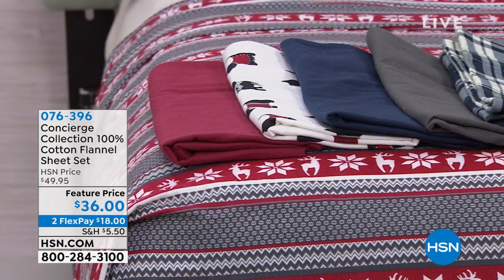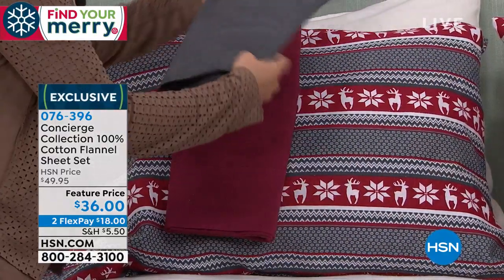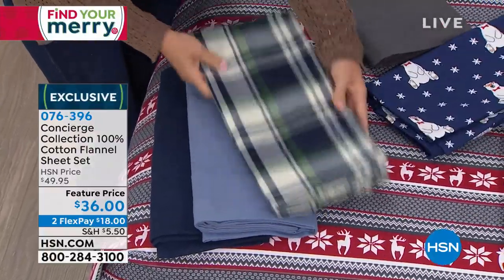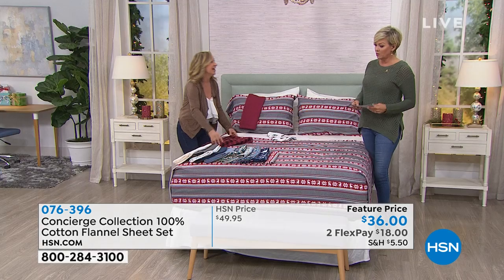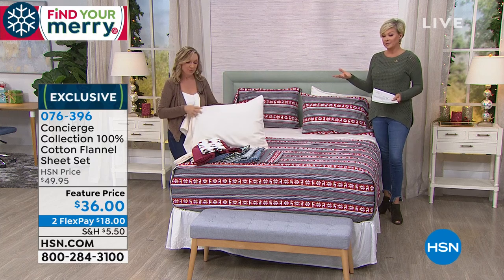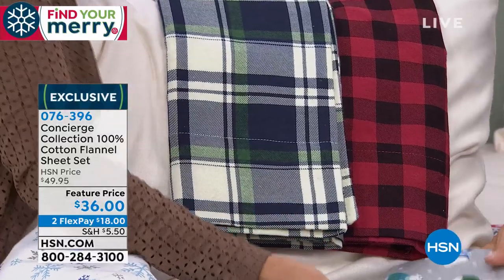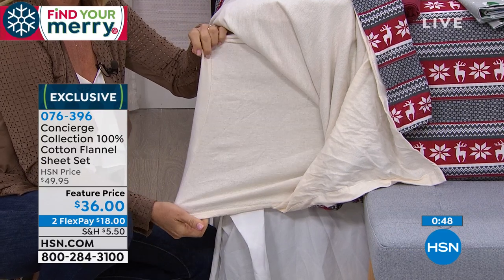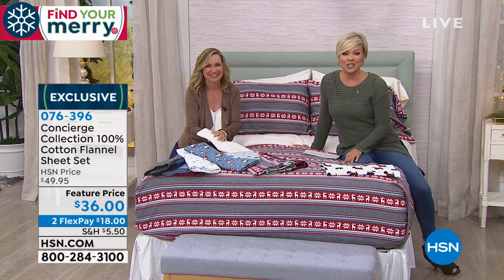Concierge 100% Cotton Flannel 3piece Sheet Set T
Concierge Collection 100% Cotton Flannel Sheet Set
Let it snow, let it rain ... you're staying in bed today! This soft and snuggly flannel sheet set makes you want to sleep the day away when it's chilly outside. Pair these pajamalike sheets with some hot cocoa, and create a sleep space you'll want to hibernate in all season long.

    Flat sheet
    Fitted sheet
    Standard pillowcase

    Cotton's natural properties tend to produce fabrications that do not remain wrinklefree. When laundering, promptly remove items from dryer and smooth them out with your hands before folding or making the bed.